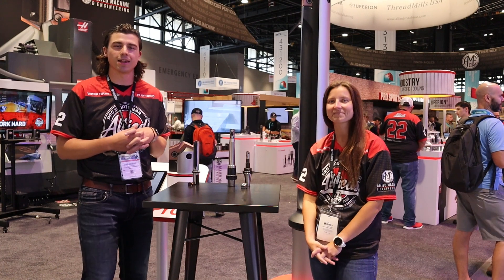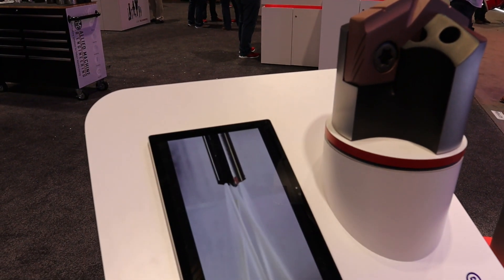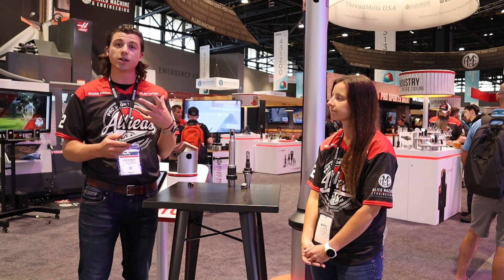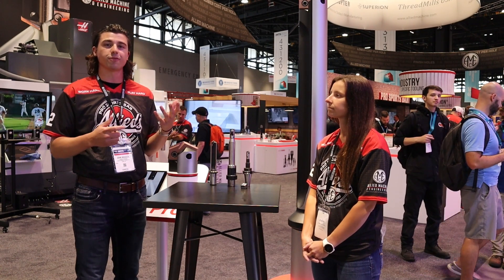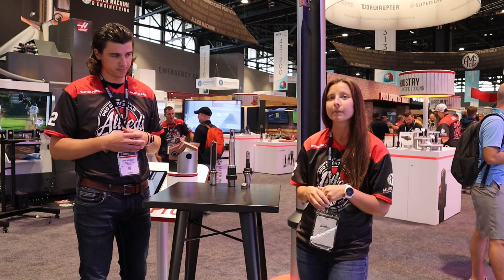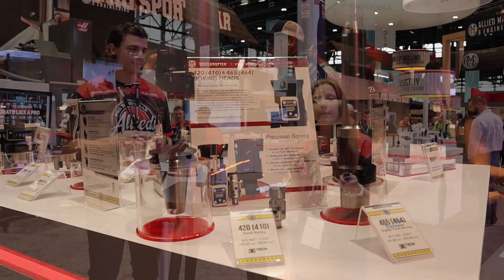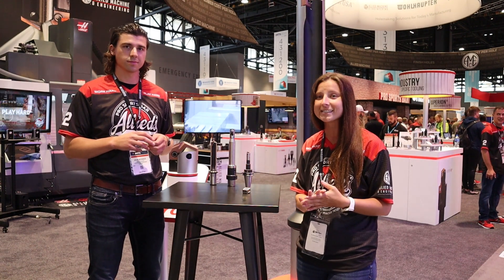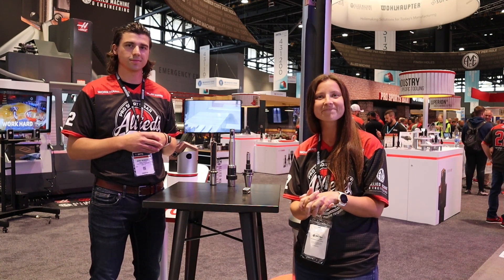Allied Machine | IMTS 2022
Allied Machine and Engineering (Allied) should win an award for the most incredible booth at IMTS 2022, a sports bar! Did you get to visit?

We got to learn about Allied's new tooling products on the market. One of their new products is their TA Pro tool, the industry's most reliable and consistent tool. The TA Pro is designed with two dual gun holder inserts down the back of the shank. This tool is specially designed for easy chip evacuation as well. Their other new product is the fine boring tool, the 3 E-Tech. This tool can come in as small as 20 mm and can be outfitted with many different types of inserts to meet your material needs.

Allied Machine & Engineering has the broadest range of drilling, reaming, burnishing, threading, and boring tooling applications in the metal-cutting industry.